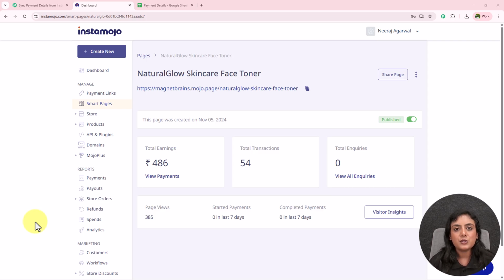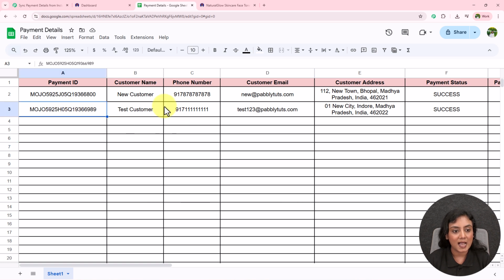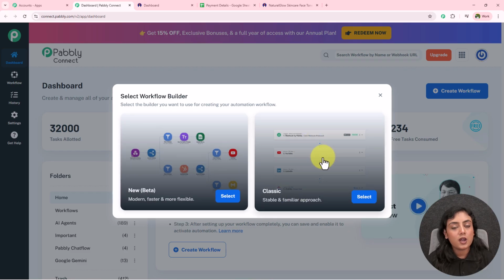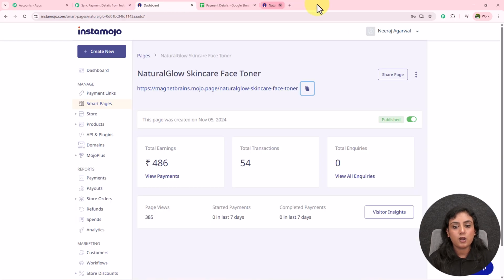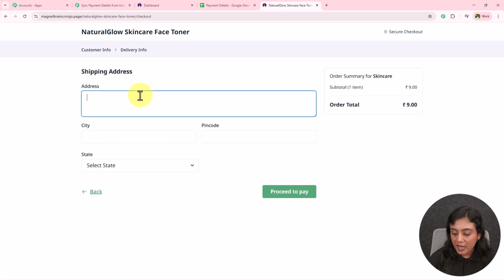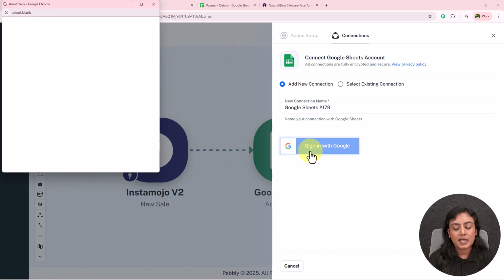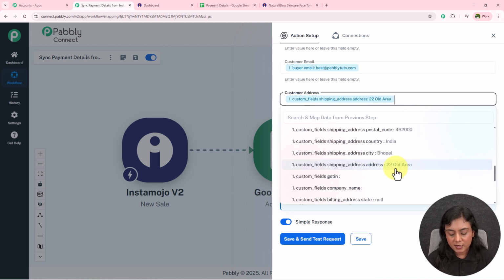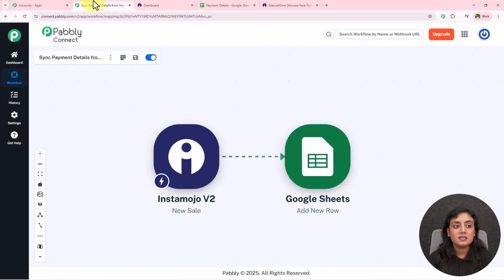How to Sync Payment Details from Instamojo to Google Sheets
In this video, you'll learn how to effortlessly sync payment details from Instamojo to Google Sheets. We’ll explore how Instamojo allows you to manage your online payments and Google Sheets serves as a powerful tool for data organization. With Pabbly Connect, you can automate the transfer of payment information from Instamojo directly into Google Sheets, eliminating the need for manual entry. This automation not only saves you valuable time but also enhances the accuracy of your financial records.

Use Case:-

Every time I receive a payment via Instamojo, I automatically add the payment details to Google Sheets for easy tracking and reporting.

Benefits of Pabbly Connect:

1. Automation: Save time, money, and resources by automating tasks.

2. Integration: Connect various web services to create efficient workflows.

3. Security: Enjoy industry-standard security for your data.

4. Scalability: Easily add new applications and services to your workflow.

5. Cost-effective: Choose from plans suitable for different business sizes, with no charges for internal tasks.